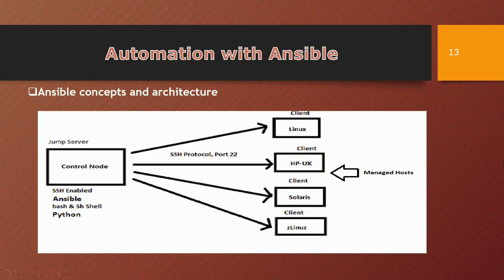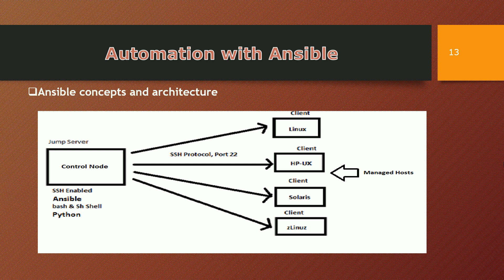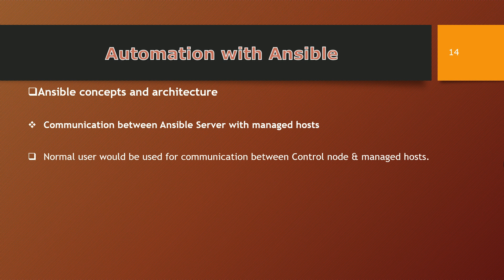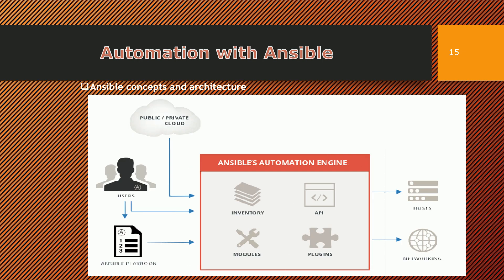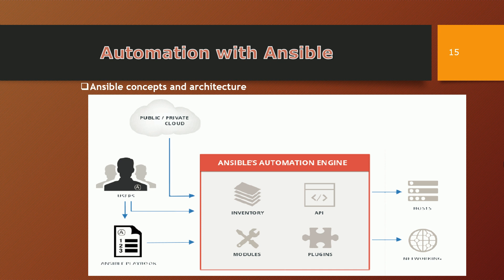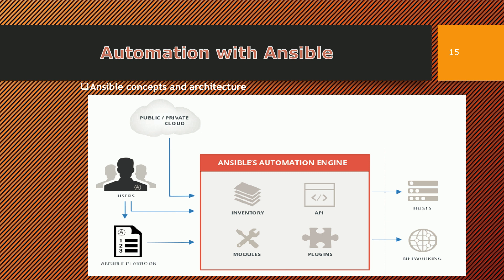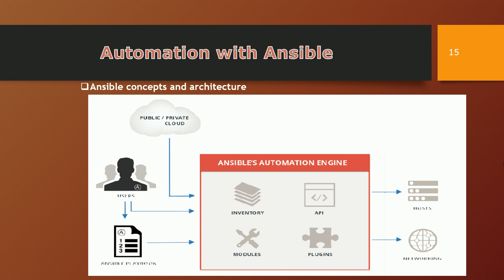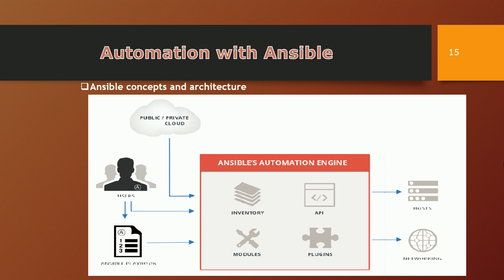Ansible concepts & Architecture - 6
You can get the complete Ansible Course module from Udemy.com. Search the course with my name "Shikhar Verma"